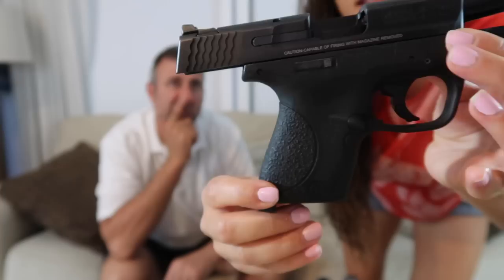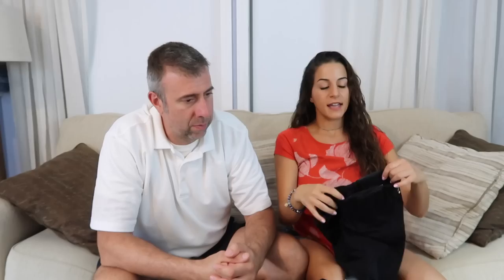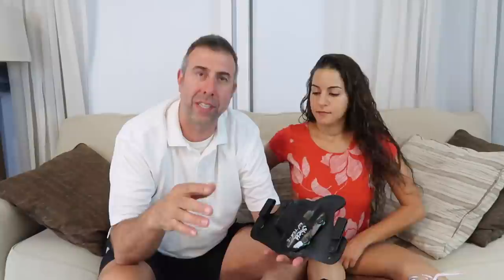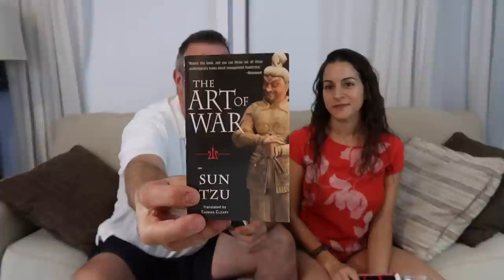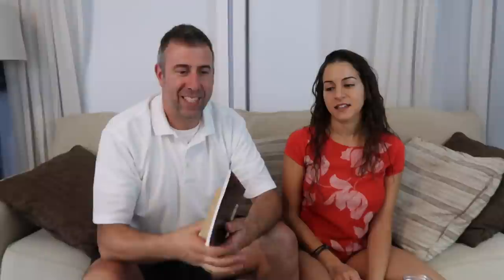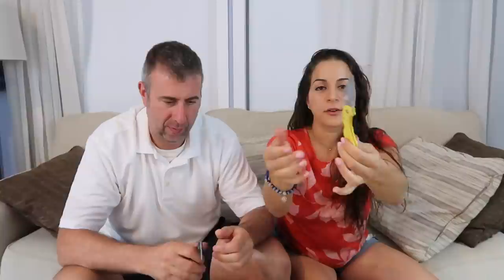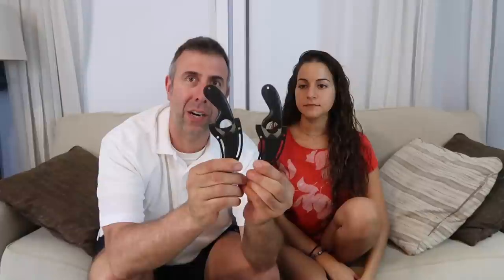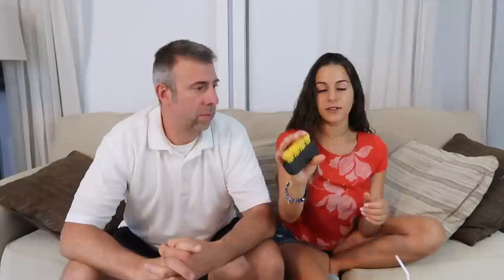HER VS HIS CONCEALED CARRY FAVORITES | Our favorite gear, holsters, lights, books, etc!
Join me and Mac as we go through our current favorite gear! We'll show you our favorite lights, ammo, books, and lots of other stuff. Check the description below for links to the items shown in the video :)

OUR FAVORITE GEAR:
Art of War book
New Superpower for Women book
Everlast Grip Strength Aid
Dummy Rounds
SABRE pepper spray
Spyderco Dragonfly 2
Streamlight (small)
Spyderco Delica 4
CRKT knife (Mac's is discontinued..this is similar)
SOG flashlight
RATS Tourniquet
SWAT Tourniquet

Stavroula Avramidis
430 Franklin Village Drive